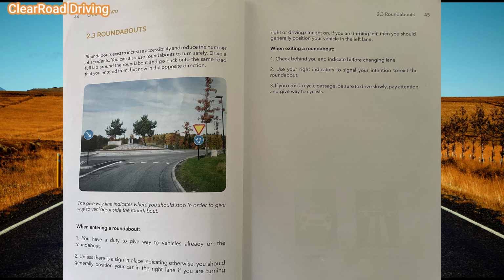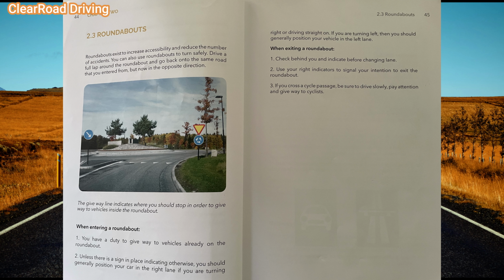Roundabouts for Swedish Driving License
This video Describes how to cross roundabouts under different scenarios in a Swedish practical driving license examination